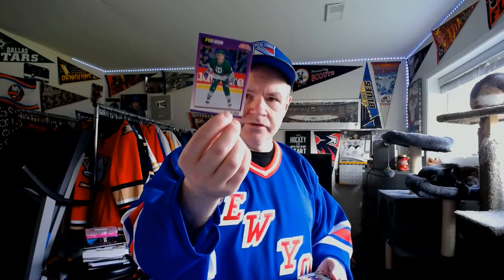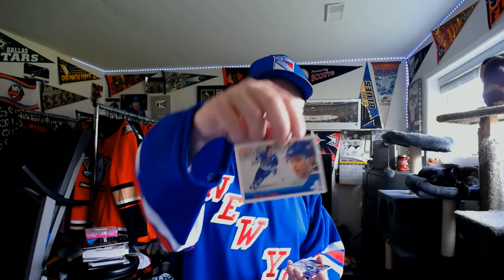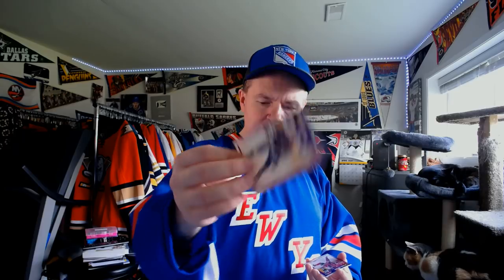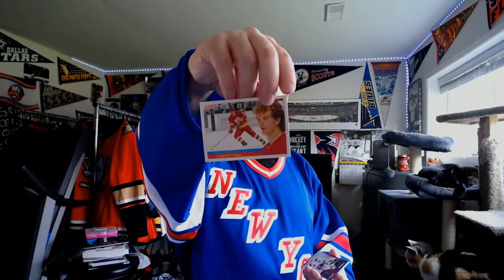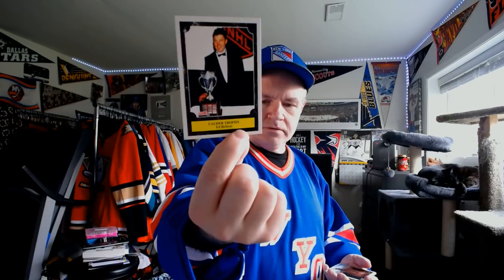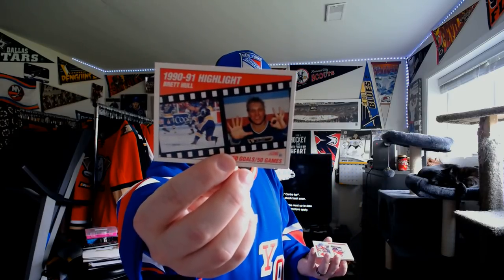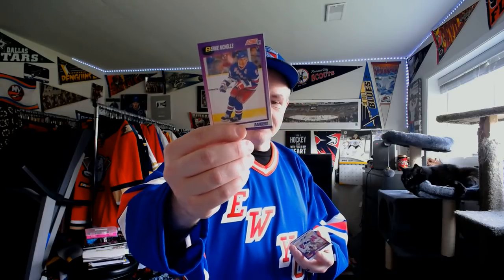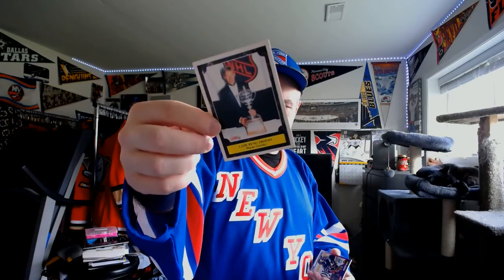Unboxing Some 1991 Score NHL Cards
I honestly just enjoy collecting cards and part of it is nostalgia. Cards from the late 80s and early 90s are usually dirt cheap because they were overproduced. That doesn't mean I can't enjoy looking through packs and boxes from that era.

Use the code THG25 at Elite Prospects to get 25% off your first three months of a premium membership on their site from the 1st to 7th of any given month.

Abbotsford, BC
V2S 8P1

In the USA:
Shannon Skanes